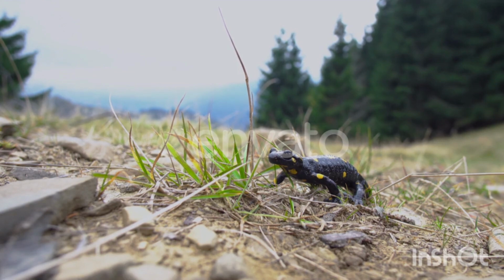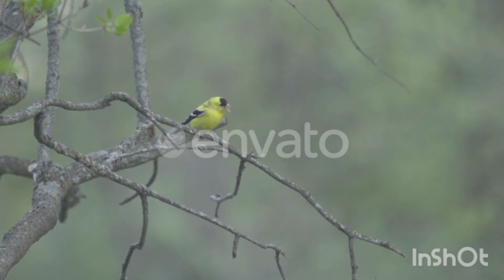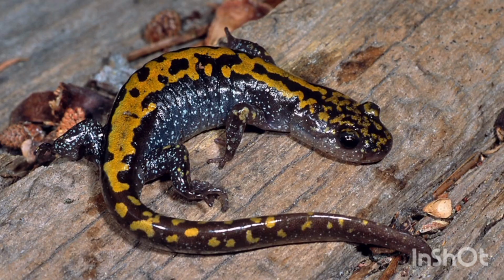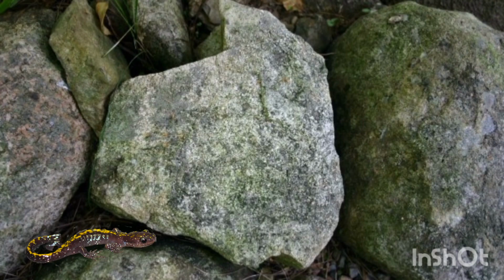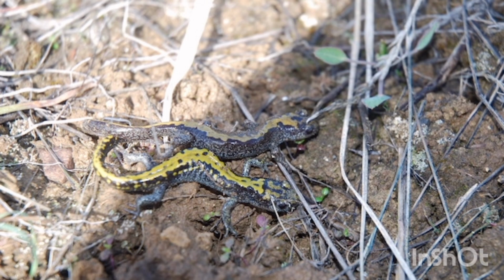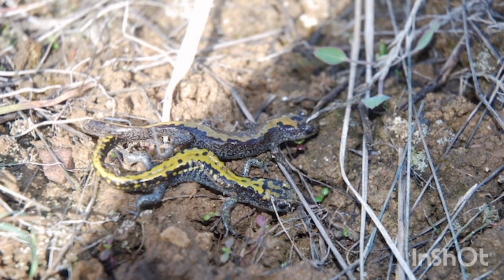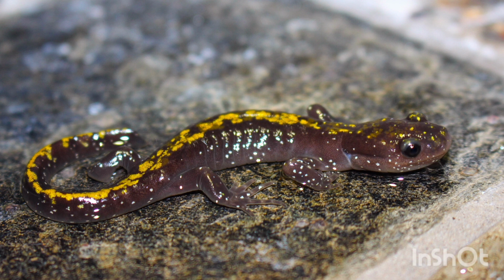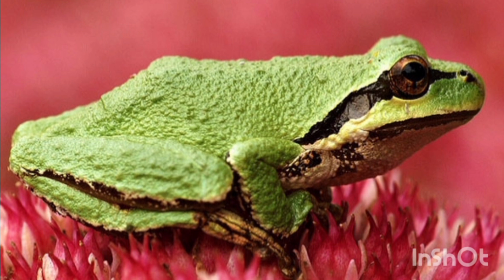Reptiles and Amphibians of the PNW Ep. 7: Long Toed Salamander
In this episode, I will talk about the most common salamander of the PNW.